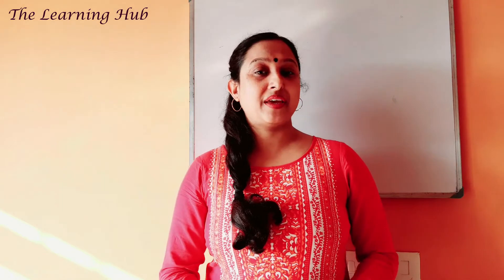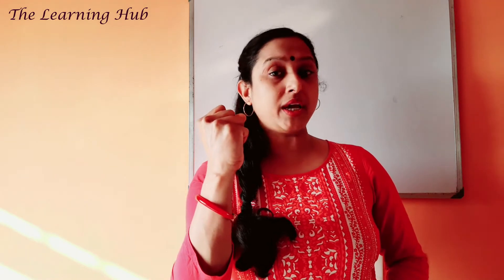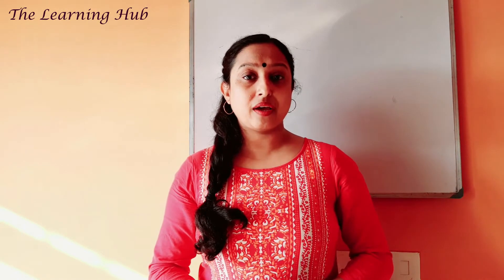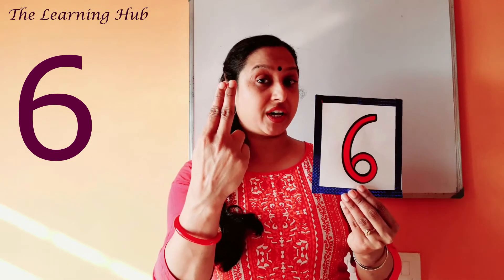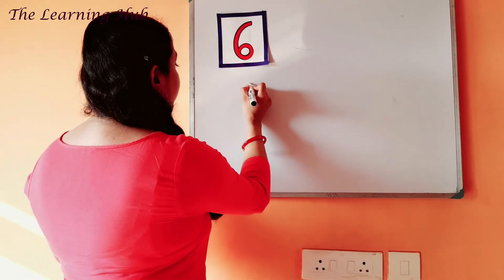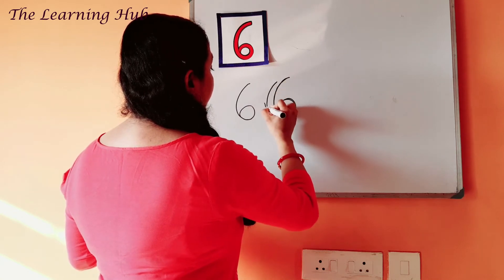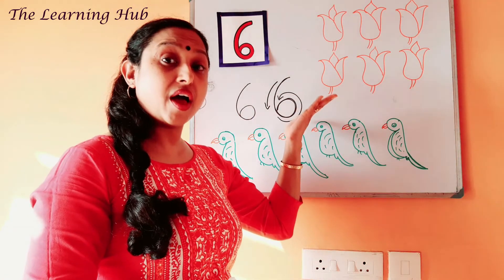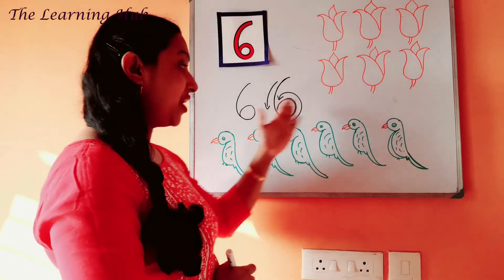How to teach number 6 to beginners/ Formation Rhyme Counting Activity on number 6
How to teach number 6 to beginners/ Learning number 6 by nursery kids/ Formation Rhyme Counting Activity  on number 6

The perfect art of teaching number 6 by experienced teacher, the base counts